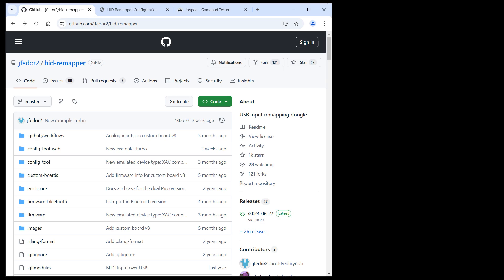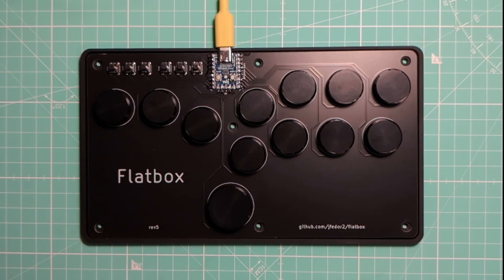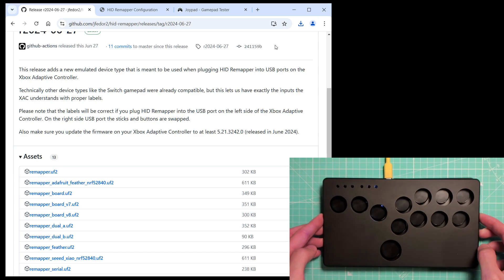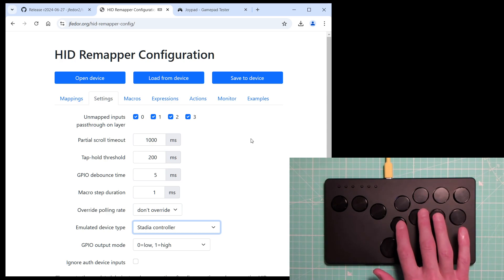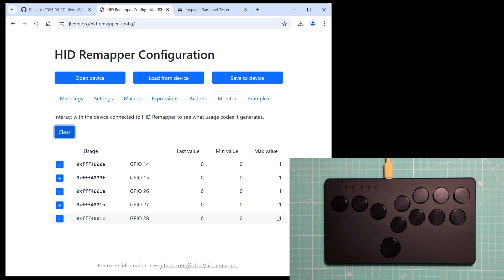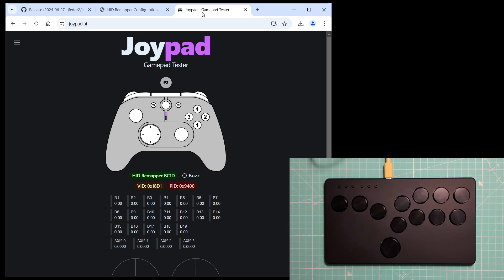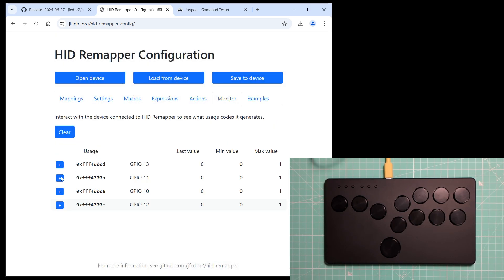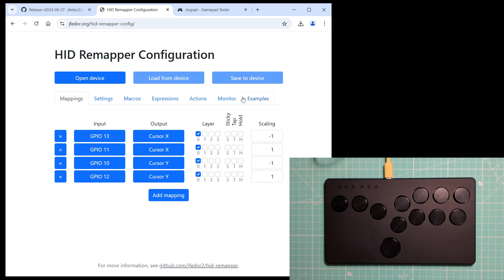HID Remapper as Flatbox firmware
This video shows how you can use HID Remapper as firmware for game controllers like the Flatbox.

HID Remapper is a programmable adapter for USB input devices.